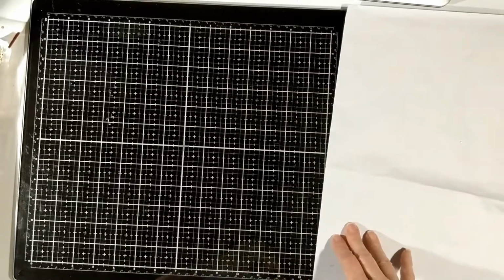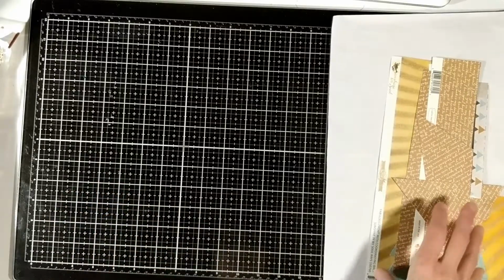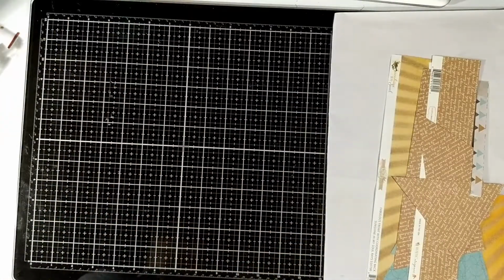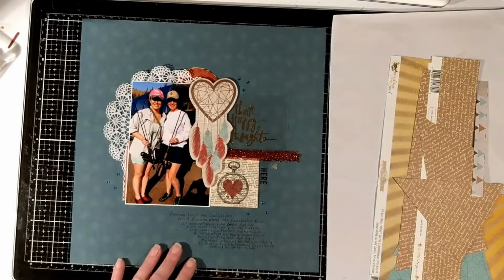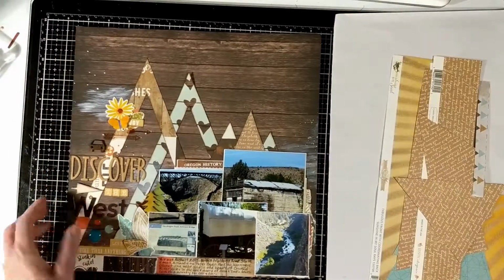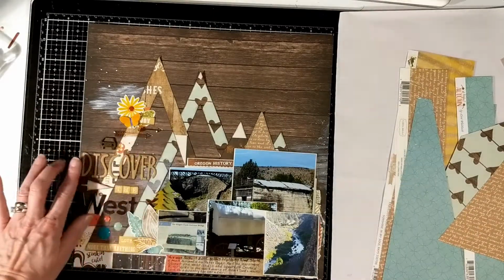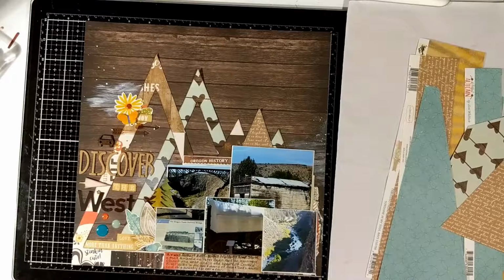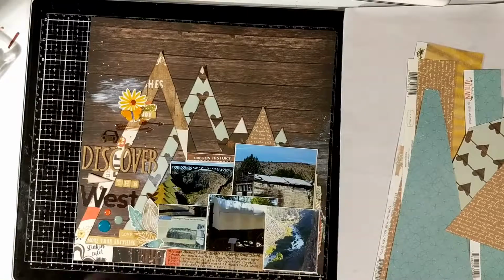For The Love of Homemade Kits - April 2018 Kill Kit & Layout Share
Love of Homemade Kits - April 2018 Kill Kit & Layout Share.  This is part of the Crafty Maven Getaway Destination Facebook Group. Correction in my vd; this is April Kit not March.